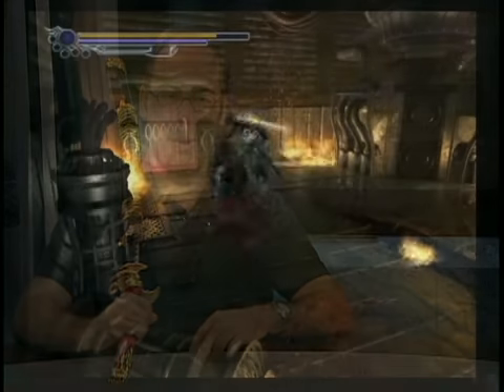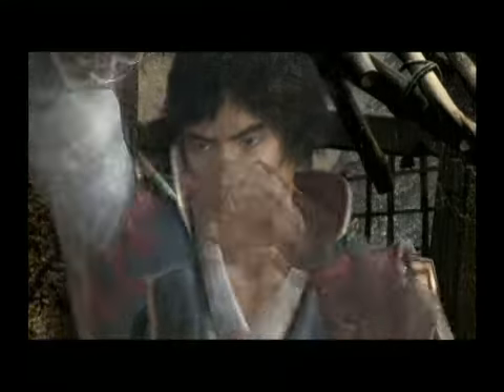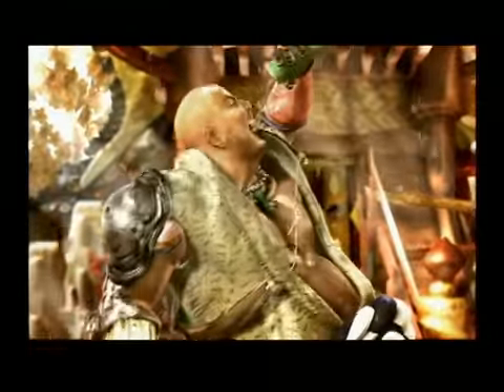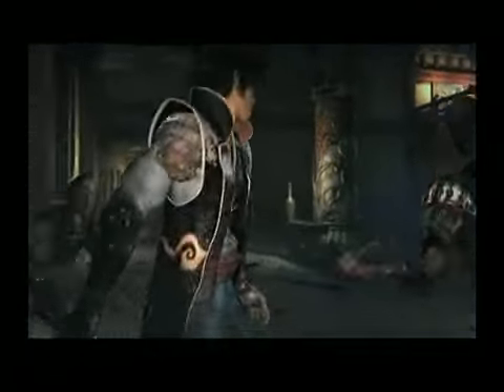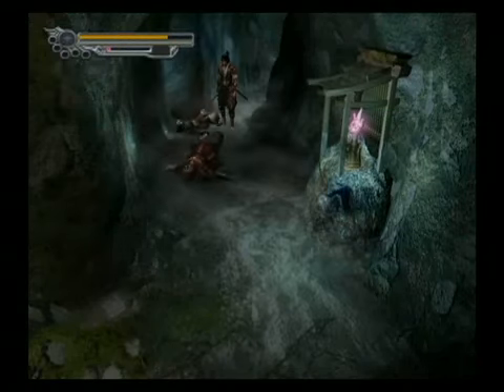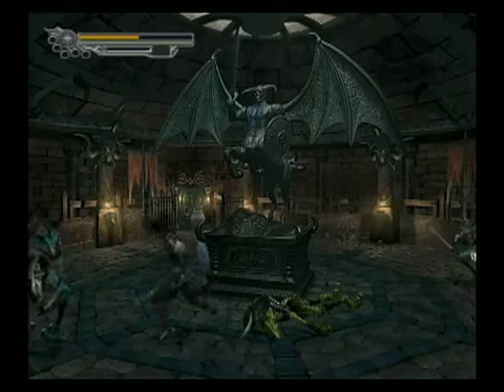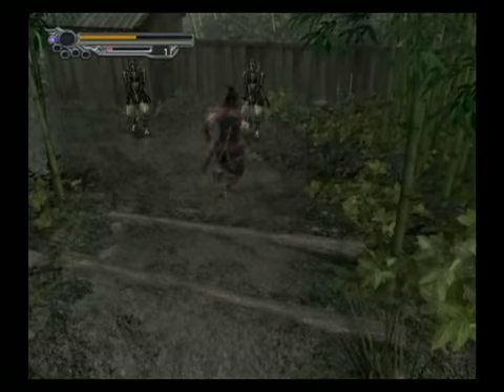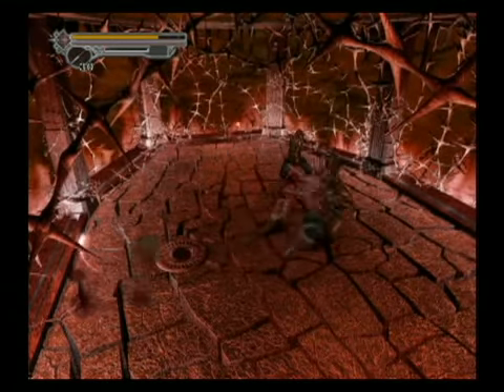Onimusha 2: Samurai's Destiny Review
Greg Kasavin gives his take on this Samurai-themed action adventure game.

"Fans of the previous Onimusha game will likewise enjoy the sequel. However, they'll find that Onimusha 2 also has the same drawbacks as its predecessor."